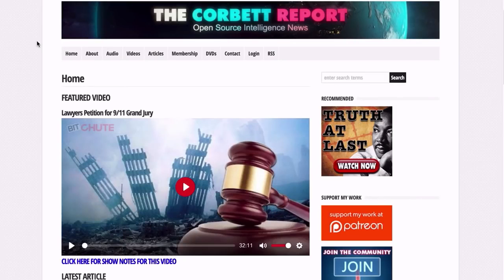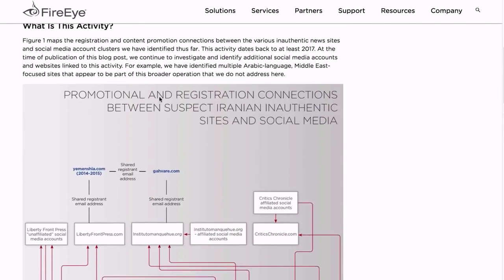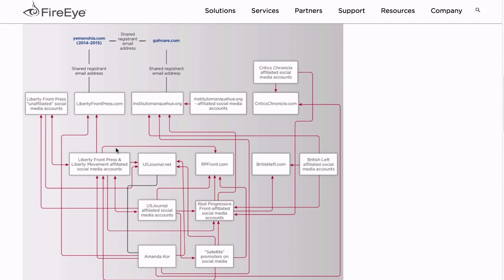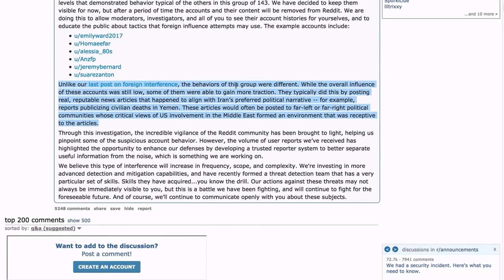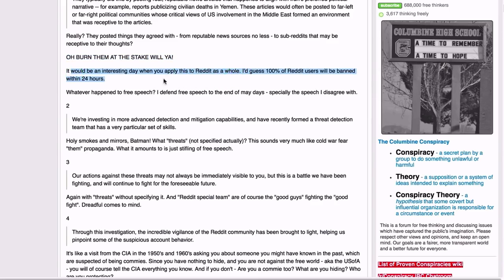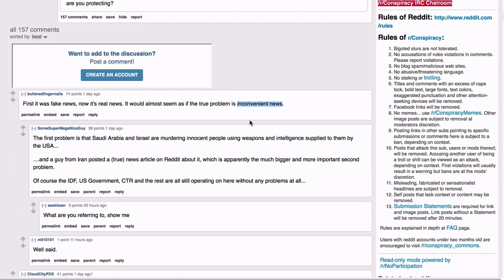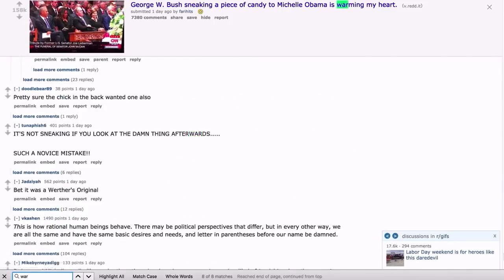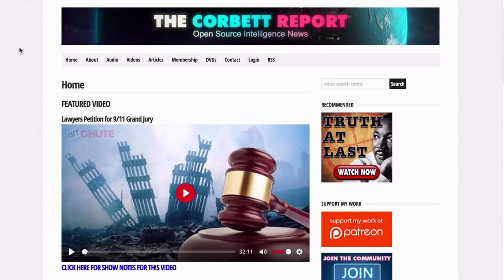🔴 Reddit Identifies A New Threat The Truth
HOW NOTES Reddit is a controlled propaganda platform. Shocking, I know. Join James for this week's edition of PropagandaWatch where he breaks down self-proclaimed homepage of the internet's war on
corbettreport